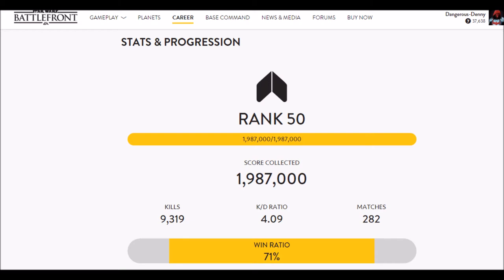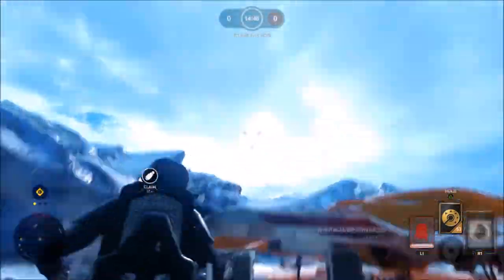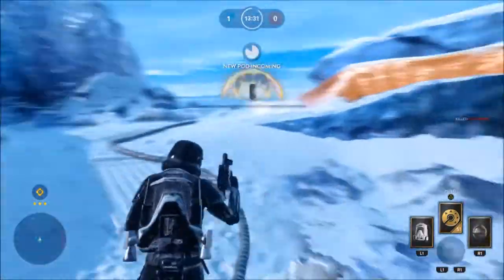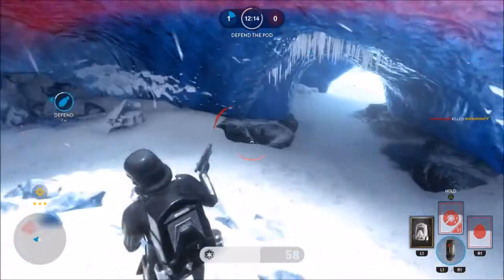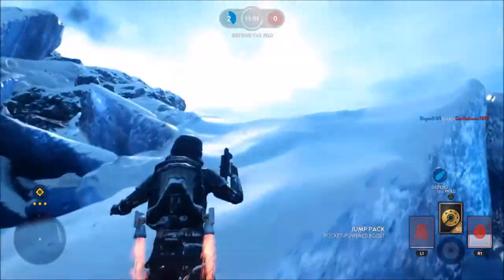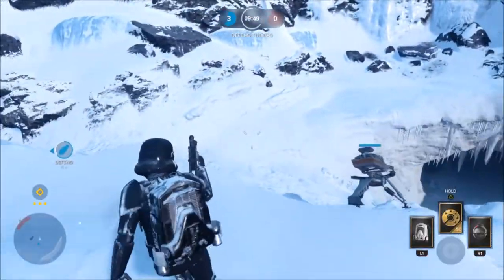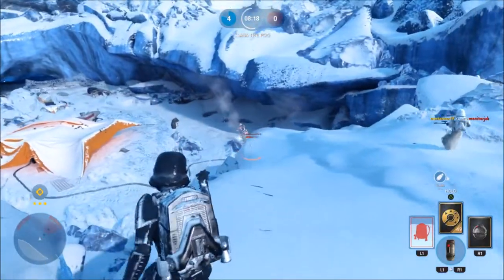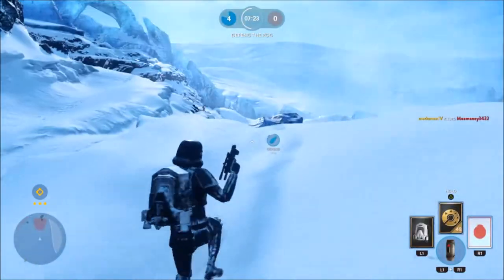Starwars Battlefront: THE BEST ONLINE CARD SETUP AND GUN!!!!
Welcome to the new series boys road to max rank! Remember at 100 subs there will be a give away of PSN or XBOX codes. I hope you enjoy this guys!